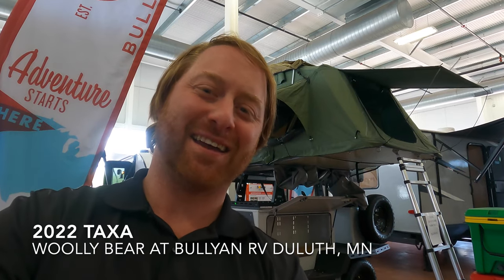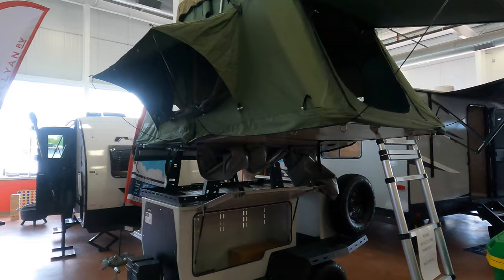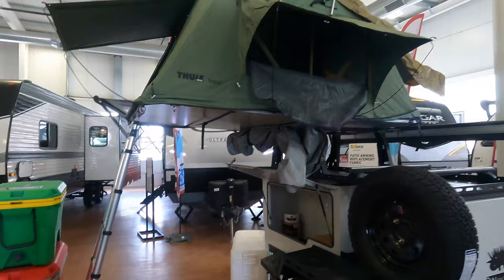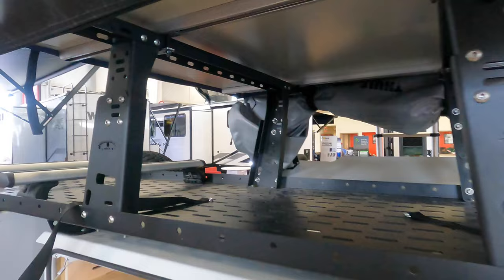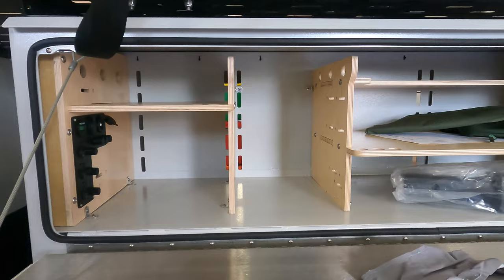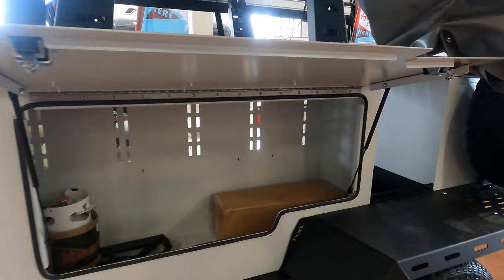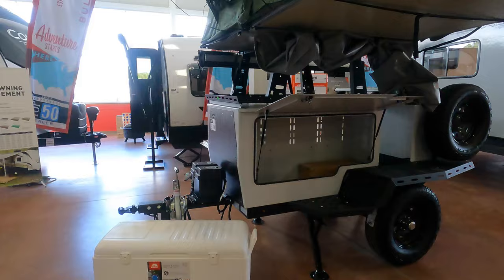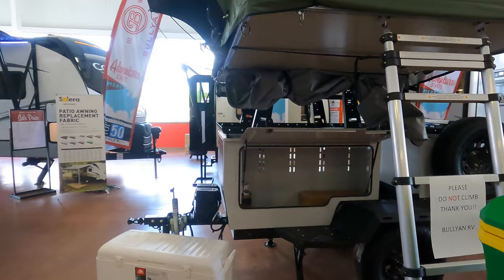2022 Taxa Woolly Bear Basecamp only 1,300 Pounds!